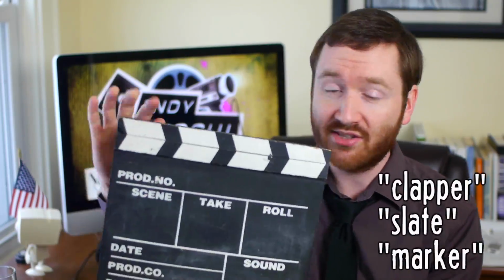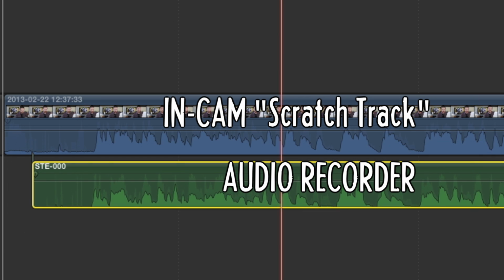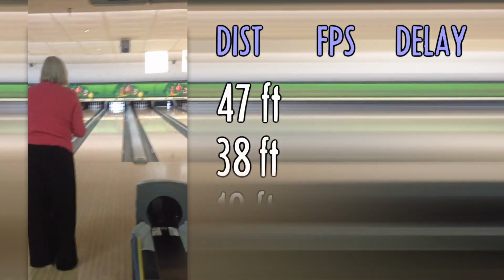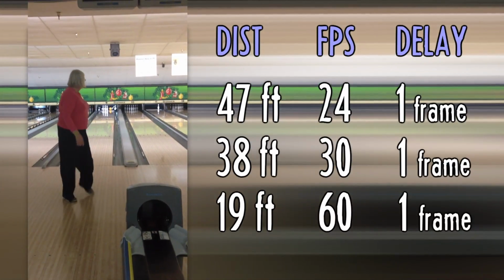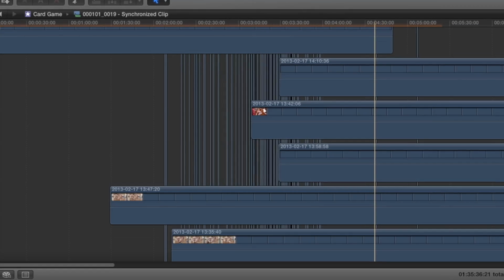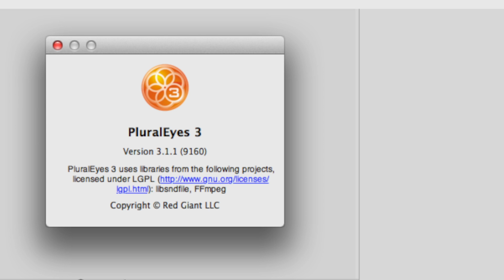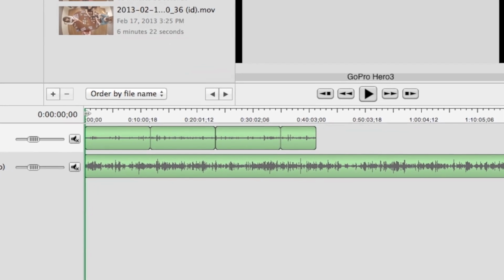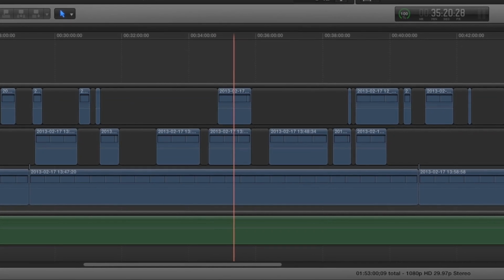Techniques for Synchronizing Audio—can Pluraleyes sync 132 clips? Indy News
Griffin reports from his Oscar party / prediction contest, explains "dual-system audio," and compares audio synchronization methods, including a test of Pluraleyes—can it sync 132 clips?

VIDEO LINKS